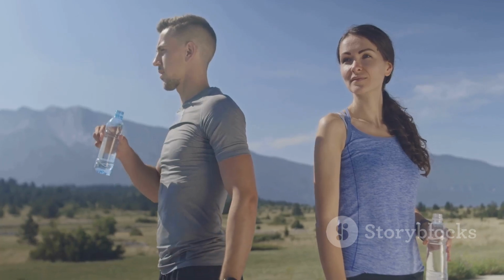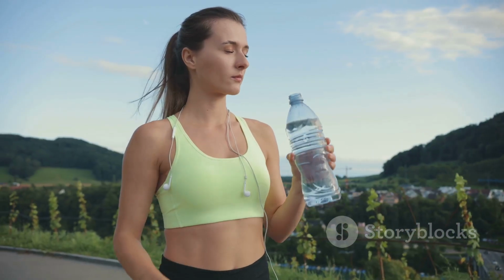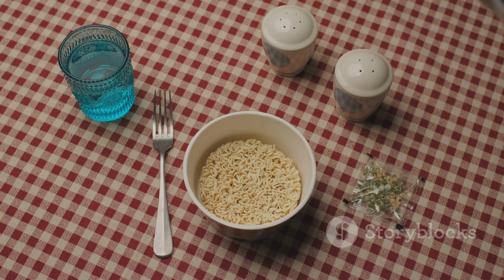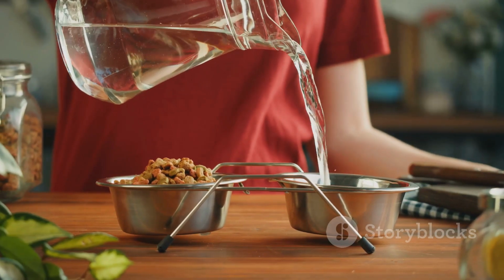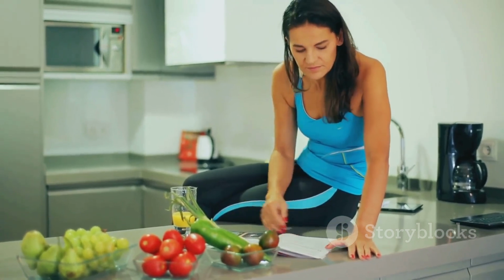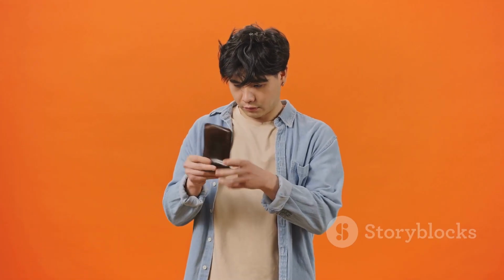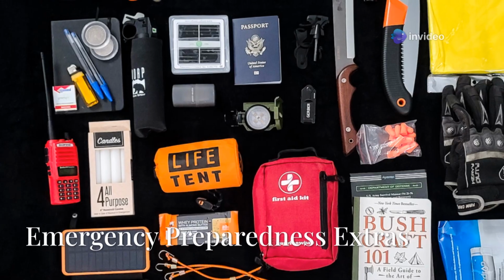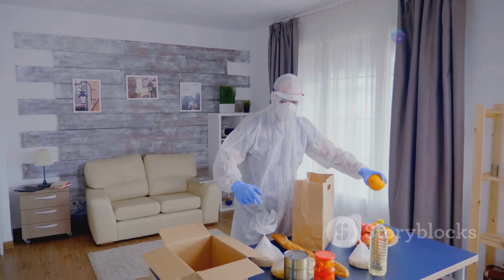Survive Any Crisis: 2-Week Food Stockpile Essentials!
In today's video, we're diving into the essential steps for building a comprehensive 2-week food supply from scratch! Whether you're preparing for emergencies or simply want to ensure your family has enough nutritious meals, this guide is for you. We’ll explore key pantry staples, versatile ingredients, and practical tips to create a well-rounded stockpile that keeps meals interesting. From non-perishable items to frozen options, we cover everything you need to stay nourished and satisfied. Plus, discover budget-friendly strategies to make the most of your food supply. Let’s get prepping!

Master Your 2-Week Emergency Food Supply – Essential Guide!
How to Build a 2-Week Food Supply – Step-by-Step Plan!
The Ultimate 2-Week Food Supply Plan for Emergencies!
Emergency Preparedness: 2-Week Food Supply Made Easy!
How to Stockpile a 2-Week Food Supply on a Budget!
2-Week Food Supply for Disasters – What You Need NOW!
Simple & Smart 2-Week Food Supply for Any Emergency!
Food Security 101: Build a 2-Week Stockpile Fast!
What to Buy for a 2-Week Food Supply – Must-Have Items!